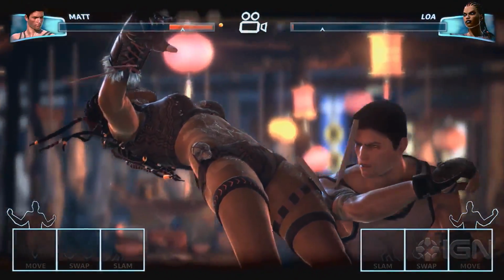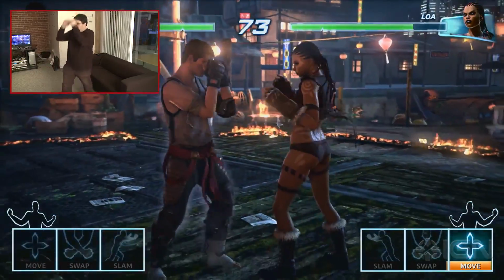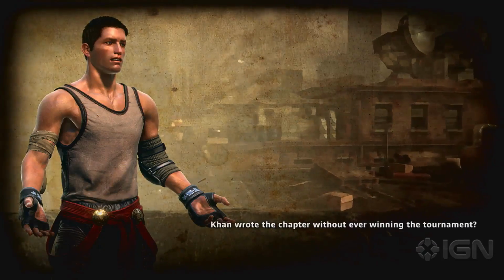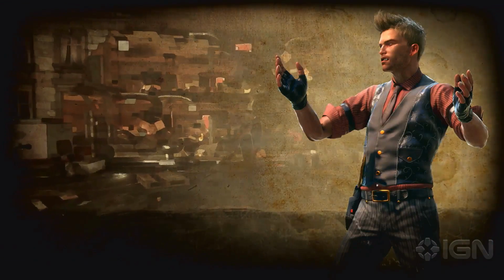The Fighter Within Video Review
See why this Kinect-enabled brawler is such a mess.